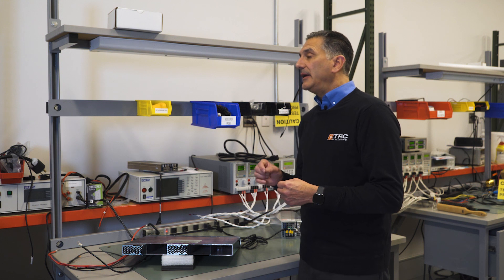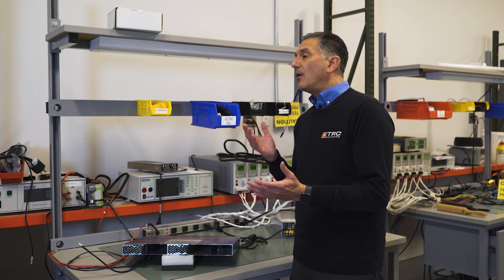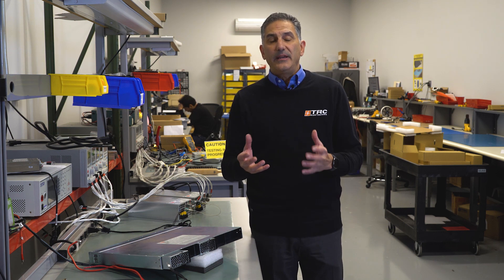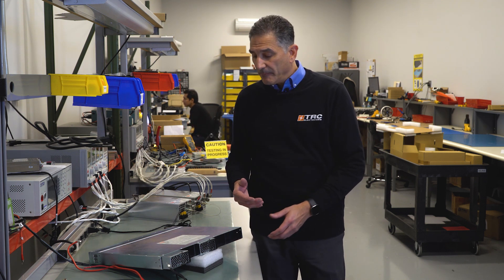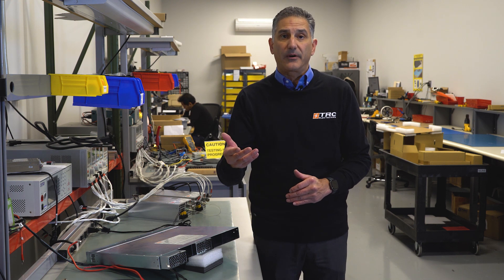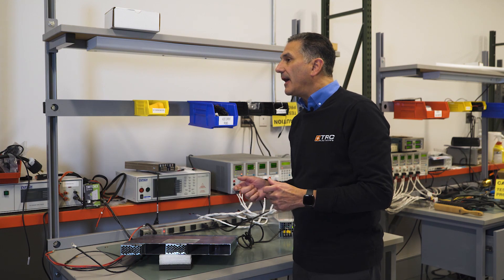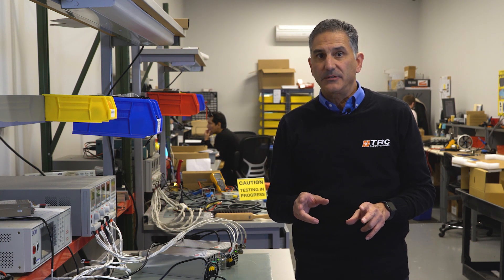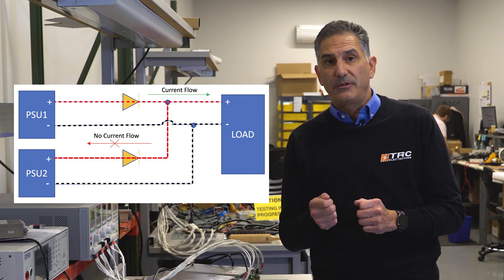Stay Plugged In: Connecting Power Supplies in Parallel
On this episode of “Stay Plugged In,” you’ll learn about connecting power supplies in parallel! ⚡

There are two important reasons why you would need to connect a power supply in parallel.

The first is when we need a power supply but it’s not available at the power level that we require. In those cases, we would combine multiple power supplies in parallel to reach the power level desired.

Another reason to connect power supplies in parallel is when we need redundancy. This is when we will supply more power that’s available from the power supplies than the system needs.

In this episode of “Stay Plugged In” we’ll be going over these two reasons to connect power supplies in parallel.

Have any questions? Speak to one of our certified power supply specialists at or click the link below to request your Power Supply Resolution Consultation!